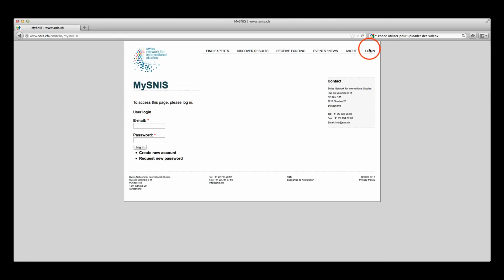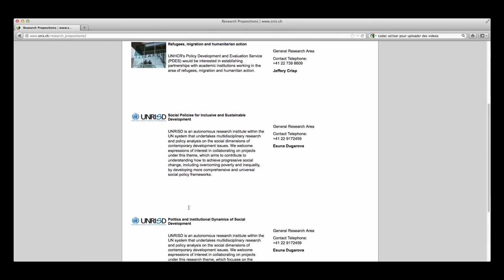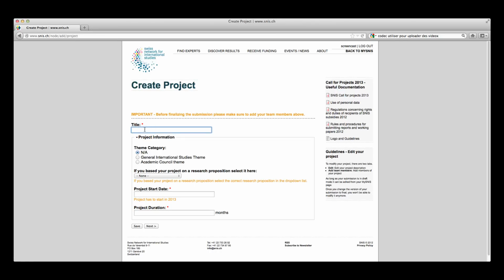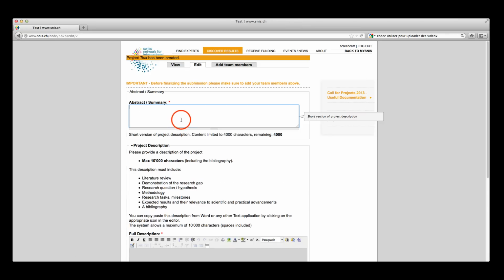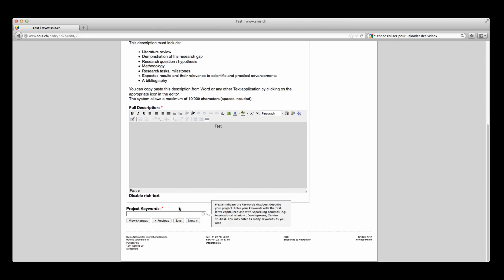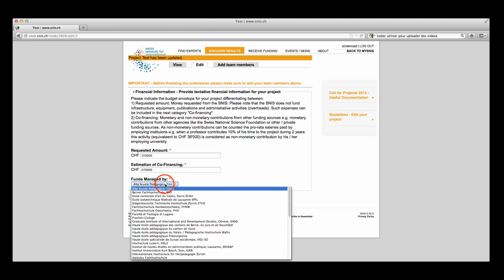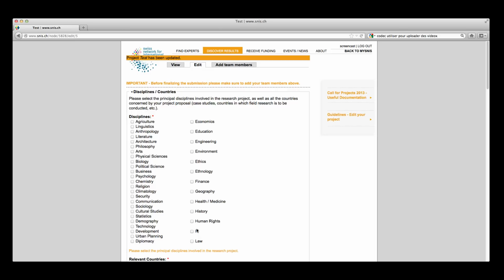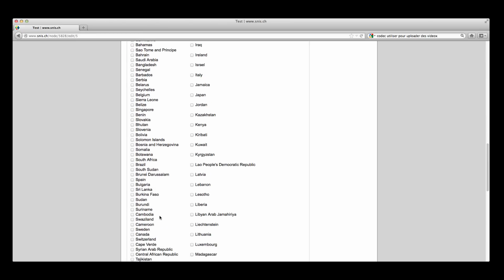How to submit a project pre-proposal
Video tutorial - How to submit a project pre-proposal on the snis website.